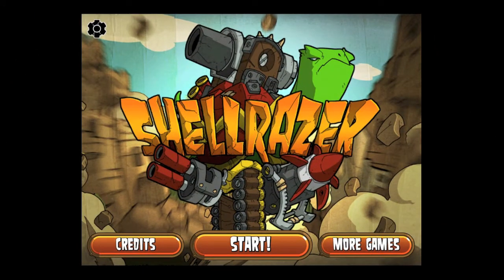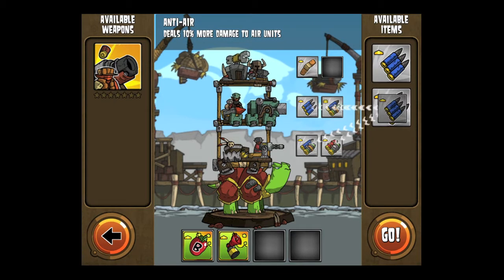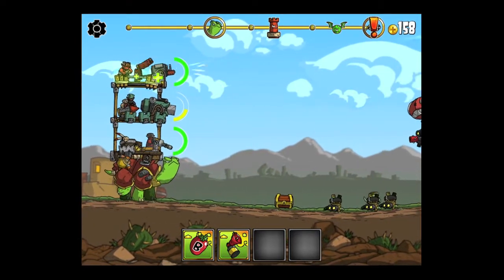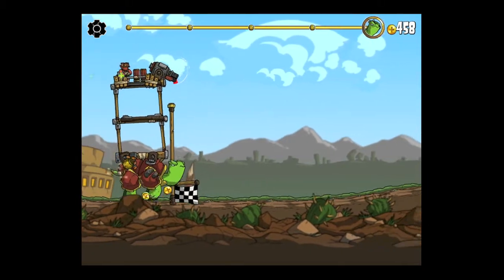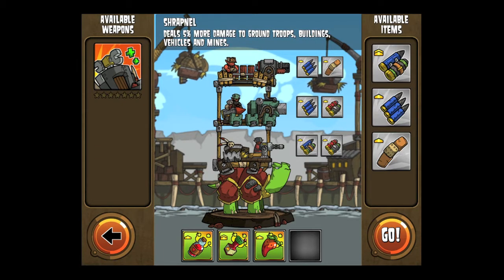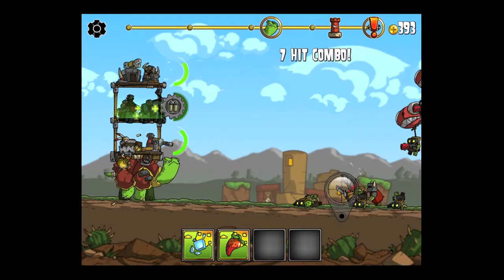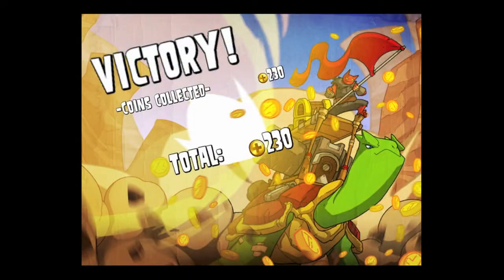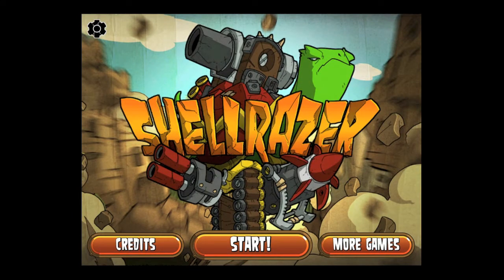Shellrazer iPad App Review - CrazyMikesapps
Shellrazer iPad Video App Review -  by CrazyMikesapps.com

Shellrazer iPad App Details
Title: Shellrazer
Price: $0.99
Size: 30.6 MB
Category: Games
Developer:  Slick Entertainment Inc.
Store: iTunes App Store

Shellrazer iPad App Developers Description

iOS Universal

Launch sale! Get it while it lasts!

Top 10 App in USA, Canada and Australia!

★ "I highly recommend picking up Shellrazer today." - (4.5/5) EDITOR'S CHOICE - 148Apps

★ "a colossally compelling experience." - (5/5) - iFanZine

★ "you are going to dig it." - TouchArcadecom

RIDE YOUR GIANT WAR TURTLE TO VICTORY OVER THE NASTY GOBLINS!!

Shellrazer Highlights:
• Critically acclaimed sidescrolling shooter!
• Rescue and level up over 12 unique champions.
• Each champion has 8 specialized upgrades to reach their full potential.
• 30+ different enemies to battle.
• More than 50 levels for hours and hours of gameplay.
• Customize your champions with more than 30 different items.
• Unleash the incredible powers of your War Turtle by feeding him 25+ different types of chow.
• Gorgeous and hilarious cartoon art.
• 15 Different achievements to test the heartiest of warriors.
• Retina Display ready.
• Multitouch controls for crazy combos.
• Universal App and iCloud let you share save games between your Apple devices.

You are a Klang Clan Turtle Wrangler and you must ensure your War Turtle completes his annual trek across the Goblin Kingdoms. Battle hordes of goblin archers, ballooners, sheep riders, mutant monsters and steampunk war machines and collect their loot to keep your edge in battle.

Rescue Klang Clan prisoners and recruit them to your cause. Curtis the War Wizard, Gunnar Gunnarson the Heavy Gunner and Klang the Mechanic are only a few of the warriors who will join your on your journey. Experiment with different combinations and set-up your War Turtle with your favorite characters to complete your quest.

As you travel the continent, you must battle over mountains, through swamps, across torrid deserts and lush beaches. Discover armor, ammunition, super-powers turtle food and other items to aid you in your quest.

The critics love Shellrazer!

★ "Shellrazer is one of the best side-scrolling arcade titles I've played in a while." - (4.5/5) - The App Shack

★ "This game is more than a pretty shell, it's a full package firepower and fun." - (4.5/5) - Gamezebo

★ "as different, and as exciting, a game as any we've ever played on our mobiles." - Gametrailerscom

★ "Shellrazer for the iPhone, iPod Touch, and iPad is a simply epic game." - (4.9/5) - The Apple Tree

★ "Funner than a frog doing something on another frog." Texarkana Tumbleweed - The Besties Podcast

★ "It is a brilliant game, and you should definitely get it" - (4.5/5) - chuknum.com

★ "Shellrazer is an intriguing title that keeps us coming back for more." - (4/5) - AppSmilecom

★ "Shellrazer seems set on quenching the thirst of iOS side-scroller fans everywhere." - Pocket Gamer